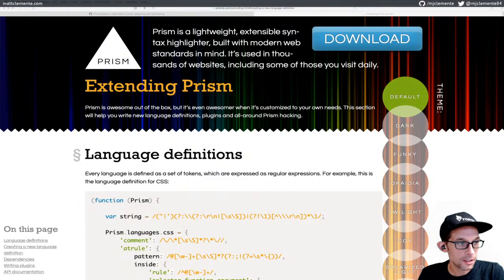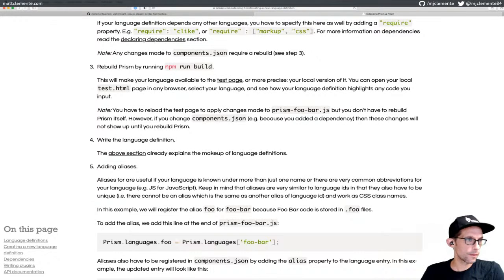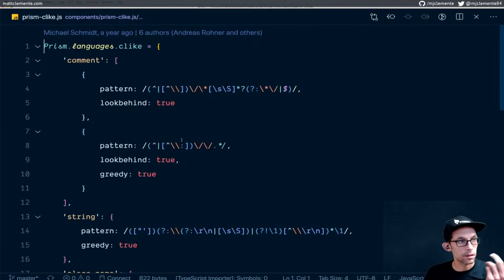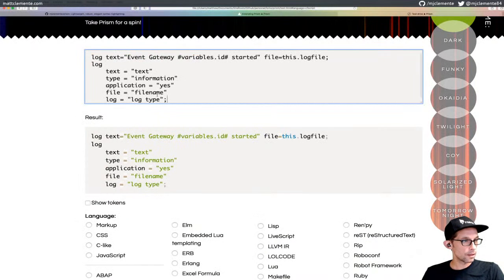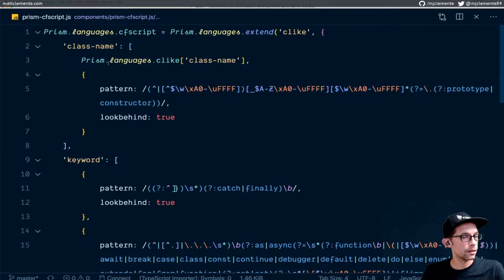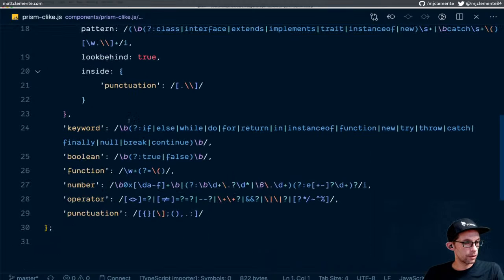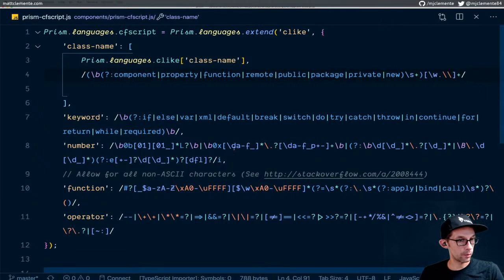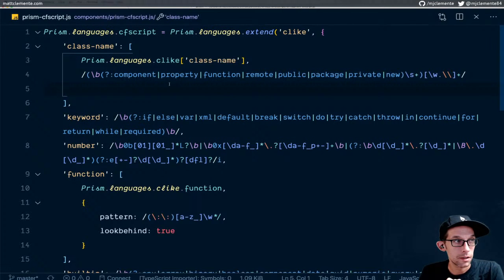Adding a CFML Language Definition to Prism.js (Learning by Trial and Error) [Part 1]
Prism.js provides syntax highlighting for a lot of languages(234!), but somehow, CFML is not one of them. I'm going to try to add CFML support by setting up a new language definition. So tag along and let's see how far I get, having never worked with Prism.js before!